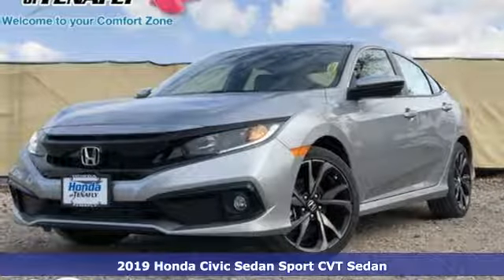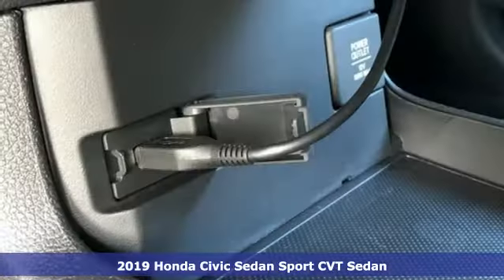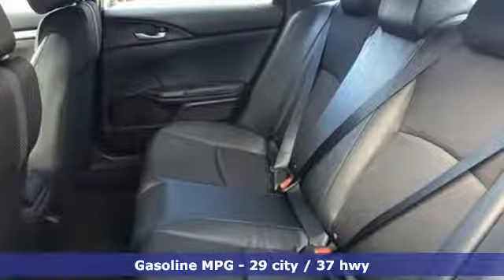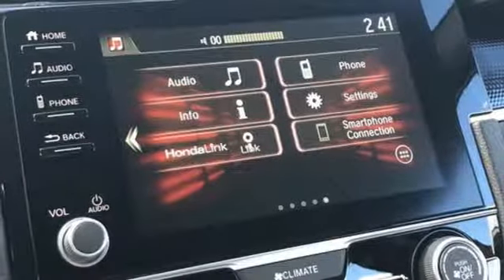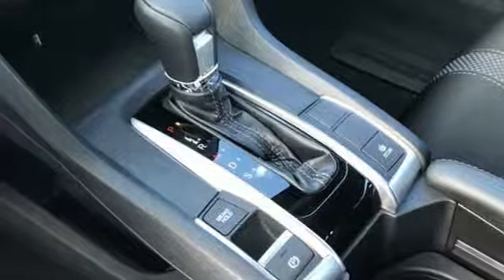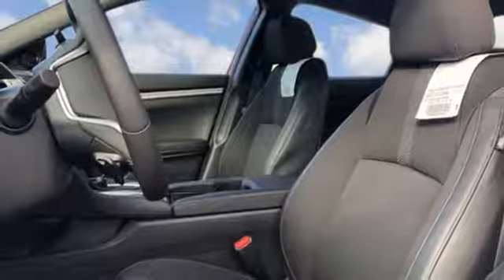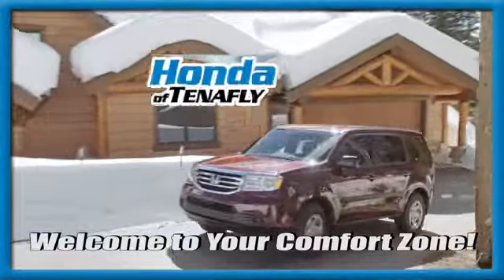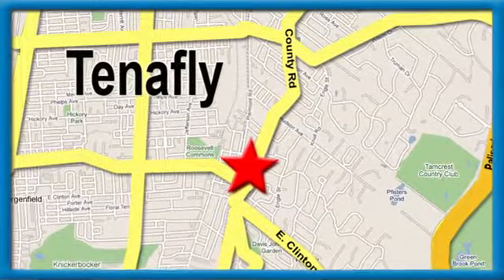New 2019 Honda Civic Teaneck Englewood, NJ #58239 - SOLD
Year: 2019
Make: Honda
Model: Civic
Trim: Sport
Engine: 2.0L I4 DOHC 16V i-VTEC
Transmission: CVT
Color: Silver
Interior: Black
Stock #: 58239
VIN: 2HGFC2F81KH533212
Recent Arrival! Silver Metallic FWD 2019 Honda Civic Sport 2.0L I4 DOHC 16V i-VTEC Black Cloth **WE ARE A 2018 DEALER RATER CONSUMER SATISFACTION AWARD WINNER***No prep, delivery, or transport fees like other dealers! WE BUY CARS!!! Black Cloth.brbrbrHonda of Tenafly is New Jersey's First Honda dealership. Family owned and operated for 47 years. We proudly serve all of New Jersey and the entire United States.Call or to schedule your VIP test drive today! All prices plus tax, title, lic, and dealer processing fee.

Address:
28 County Road